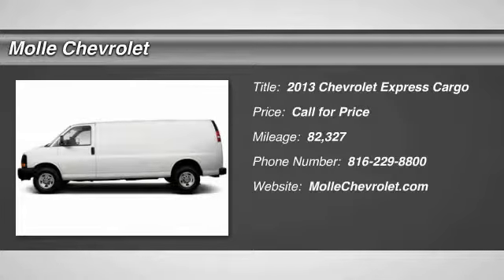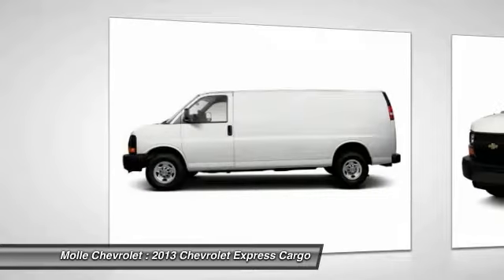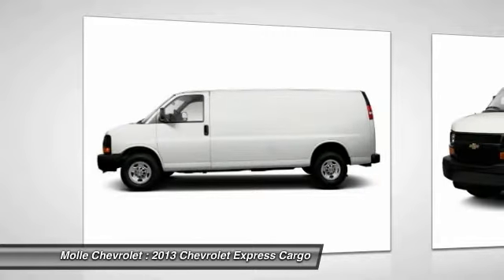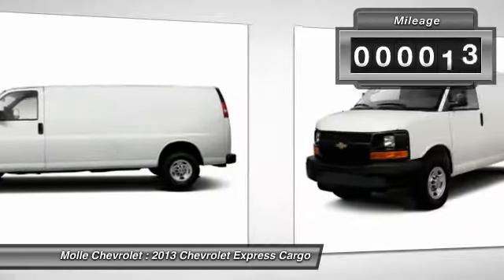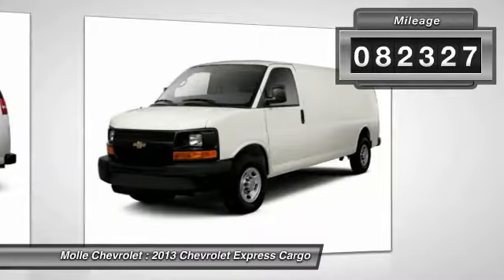2013 Chevrolet Express Cargo Blue Springs MO C14352A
2013 Chevrolet Express Cargo 1500 RWD 135

Molle Chevrolet
411 NW Mock Ave

Look at this 2013 Chevrolet Express Cargo Van 1500 RWD 135. Its Automatic transmission and Gas V6 4.3L/262 engine will keep you going. This Express Cargo Van has the following options: Wipers, front intermittent wet-arm with pulse washers, Wheels, 4 - 17 x 7 (43.2 cm x 17.8 cm) steel, includes steel spare (Requires CG13405 or CH13405 models.), Warning tones, headlamp on and key-in-ignition, Visors, driver and front passenger, cloth, padded, Trim panels, hinged rear side doors and hinged rear doors, Transmission, 4-speed automatic, electronically controlled with overdrive, tow/haul mode and internal transmission oil cooler (Required and standard when ordered with (LU3) Vortec 4.3L V6 MFI engine or (LMF) Vortec 5.3L V8 SFI engine. Reference the Engine/Axle page for availability.), Tow/haul mode selector, instrument panel-mounted, Tires, rear P245/70R17 all-season, blackwall (Requires CG13405 or CH13405 models standard tire.), Tires, front P245/70R17 all-season, blackwall (Requires CG13405 or CH13405 models standard tire. Available with (ZX9) spare tire delete.), and Tire, spare P245/70R17 all-season, blackwall (Requires CG13405 or CH13405 models standard tire.). See it for yourself at Molle Chevrolet, 411 Nw Mock Ave, Blue Springs, MO 64014.